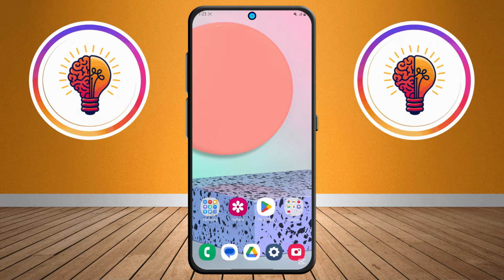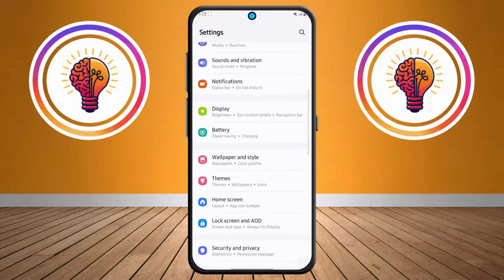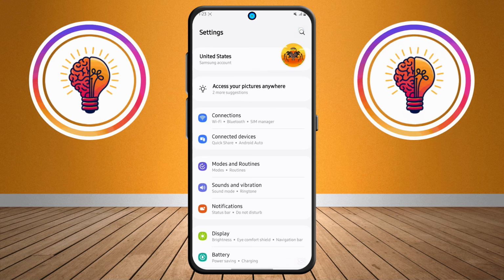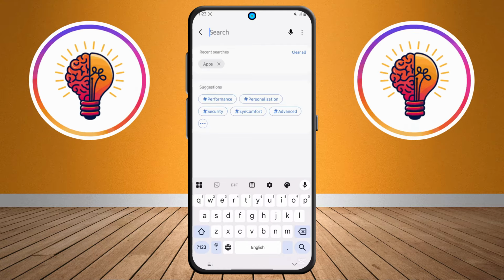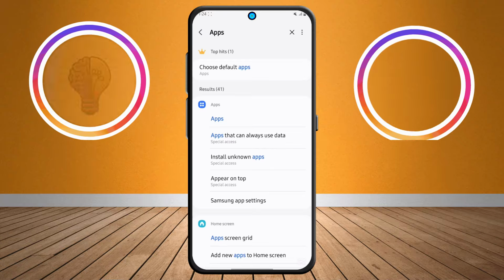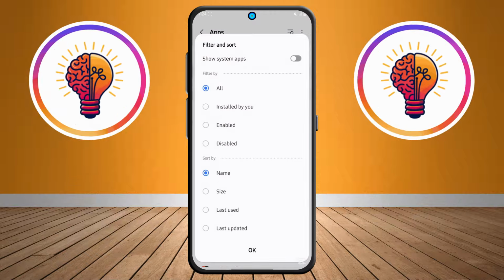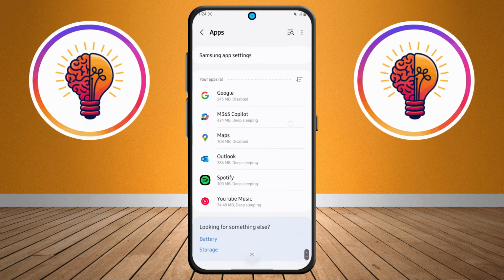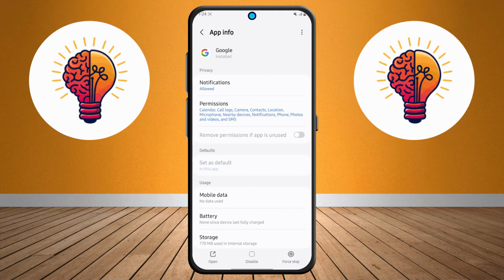How to Enable Disabled Apps in Samsung Galaxy A15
In this tutorial, we will guide you step-by-step on How to Enable Disabled Apps in Samsung Galaxy A15 (II). If you’ve ever accidentally disabled an app on your Samsung Galaxy A15 (II) and don’t know how to restore it, this video will show you the simple method to re-enable those apps.
Disabling apps can be helpful to free up space or improve performance, but sometimes you might want to use those apps again. In this video, we’ll demonstrate how to quickly and easily enable disabled apps back on your Samsung Galaxy A15 (II) without any complex steps or using any third-party tools. You will learn how to access the settings, navigate through app settings, and activate the apps that are currently turned off.
Whether it’s a system app or a third-party application that you disabled, we’ll cover all the necessary steps for you to get it back up and running in no time. This process will not only help you get your apps back but also improve the functionality of your Samsung Galaxy A15 (II).
If you're new to the Samsung Galaxy series or just need a quick refresher, this video is the perfect guide for you.